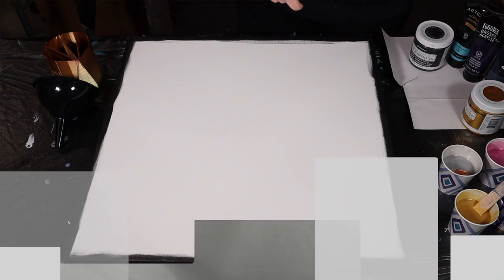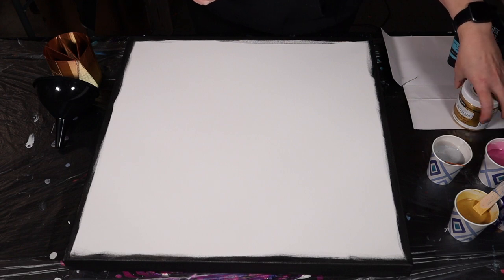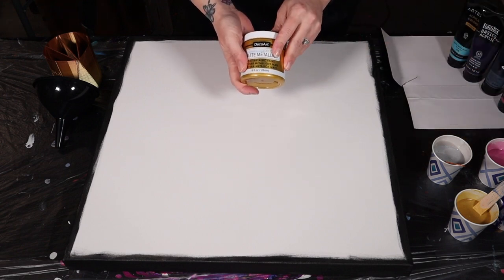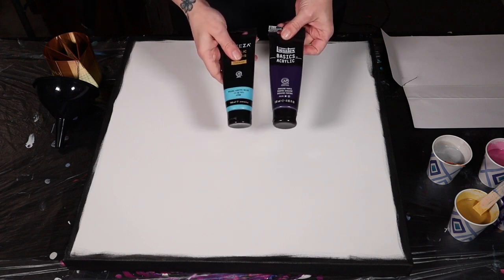Split Cup~Funnel Pour 🤩 Beautiful Results / Acrylic Pouring / Fluid Art / Abstract Art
Today I am doing a split cup into a funnel pour on a 20x20 canvas. My paints are mixed 2 1/2 oz floetrol and 1/2 oz paint. All paints I used are listed below Hope y’all liked this video! Love to hear all comments of what you thought of my painting.

Hope Y’all Have An Amazing Day!!

DecoArt~ Gold & Silver
Liquitex Basics ~ Dioxazine Purple
Arteza ~ Pearl Artic Blue & Pearl Magenta
Amsterdam ~ Prussian Blue & Black-To help the paint move over the canvas